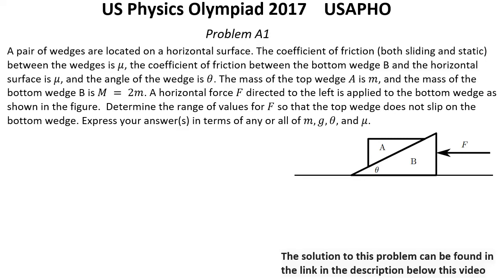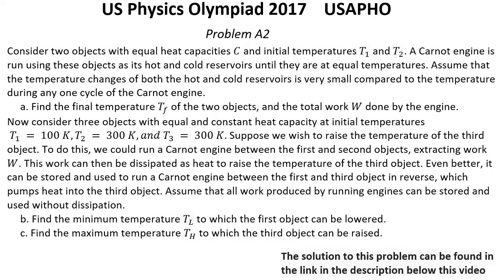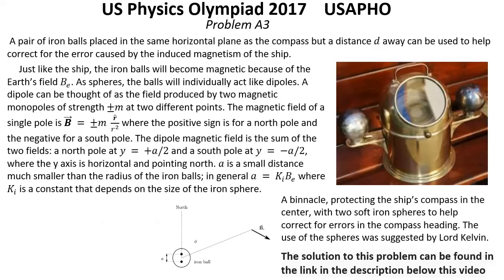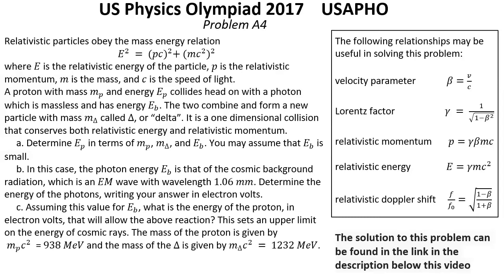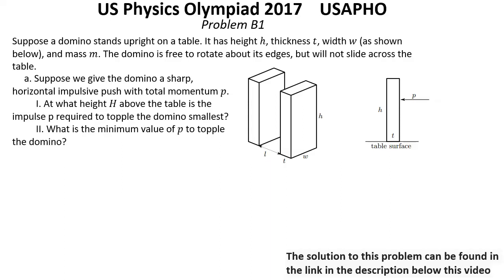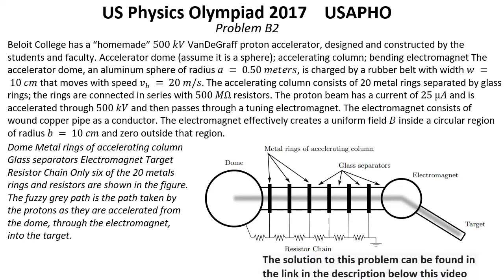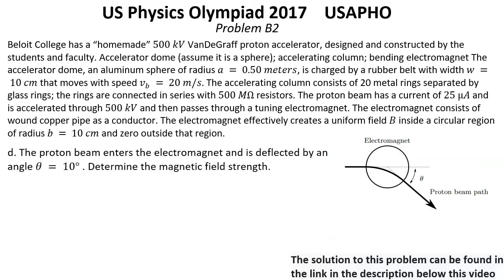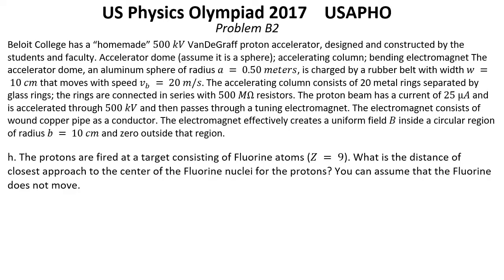US Physics Olympiad 2017. USAPHO Problems A1-A4, B1-B2.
In this video I presented problems A1-A4, B1-B2.   from 2017 year Olympiad USAPHO.

0:34 Problem A1

1:34 Problem A2
02:13 Question a
03:25 Question b
03:34 Question c

3:44 Problem A3
05:24 Question a
05:37 Question b
05:52 Continue Problem
07:55 Question c
08:25 Question d

9:02 Problem A4
09:58 Question a
10:11 Question b
10:37 Question c

11:30 Problem B1
11:54 Question a
12:24 Question b
12:59 Question c
13:41 Question d

14:50 Problem B2
17:02 Question a
17:16 Question b
17:37 Question c
18:01 Question d
18:15 Question e
19:08 Question f
19:34 Question g
20:47 Question h